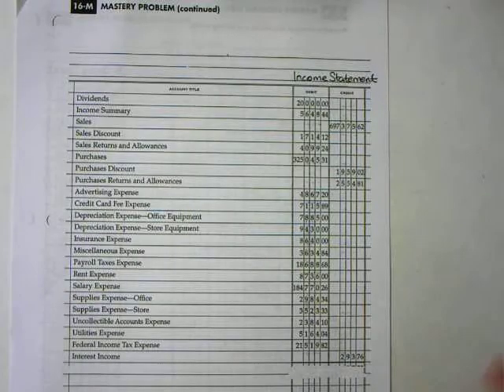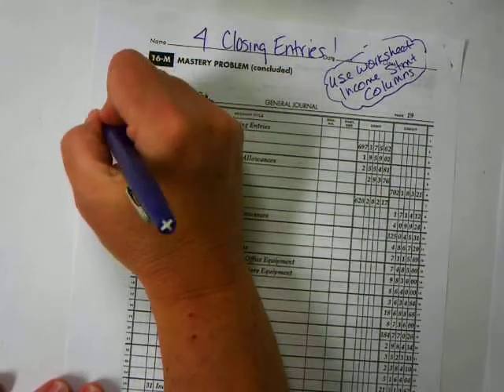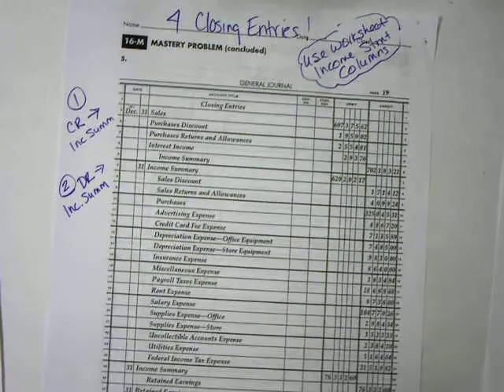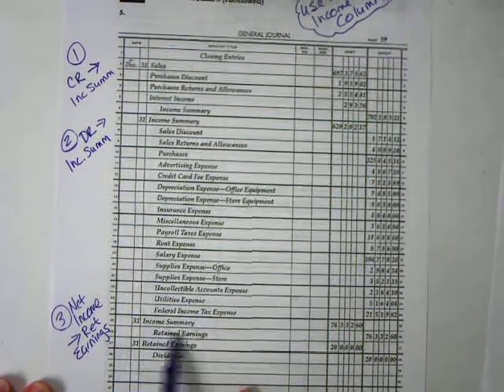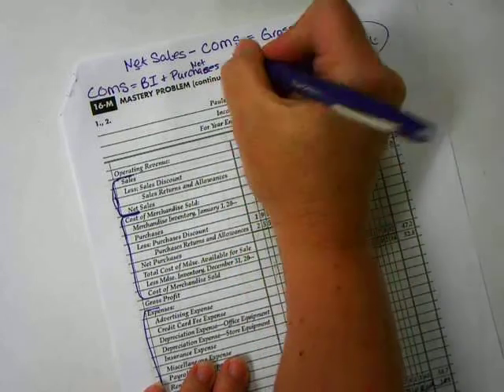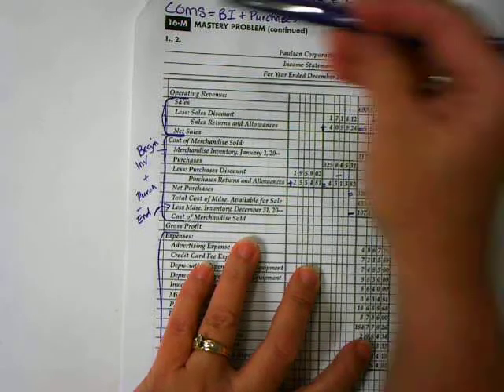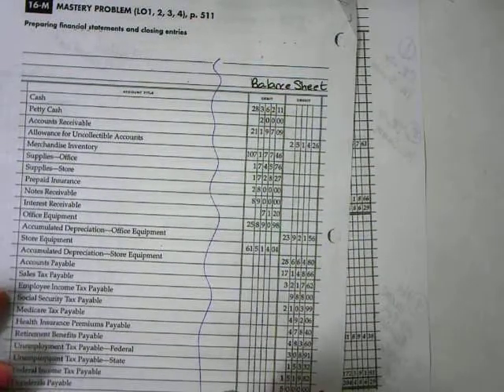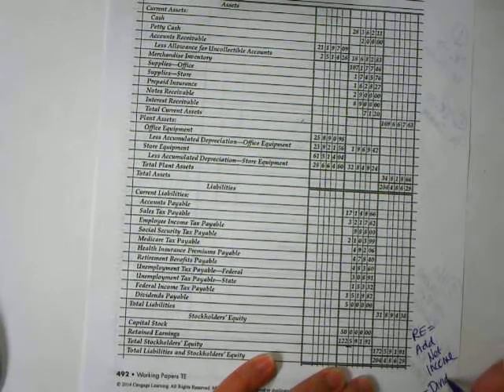AT Closing, Inc Stmt, Bal sheet